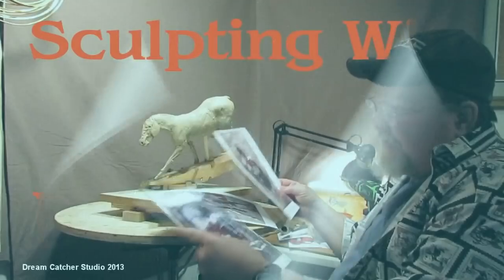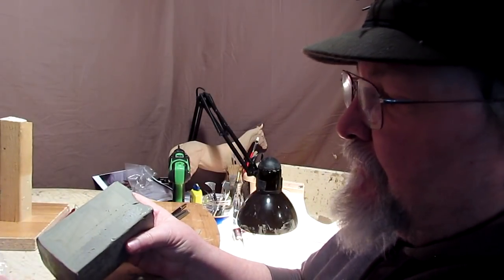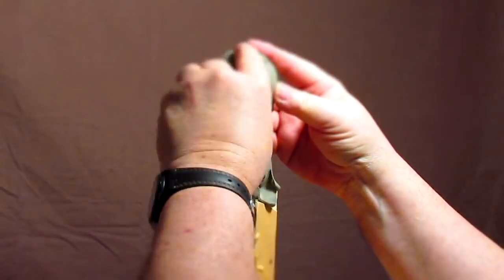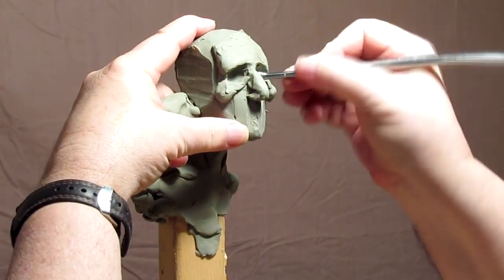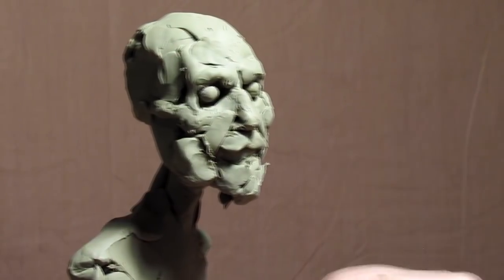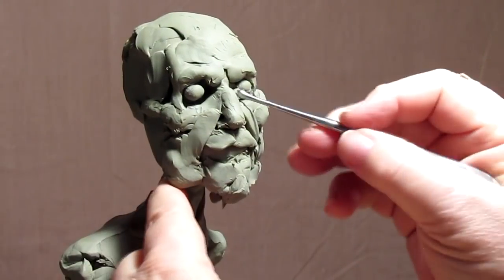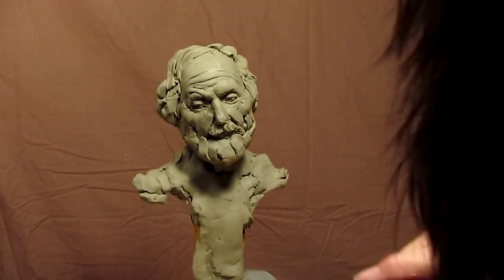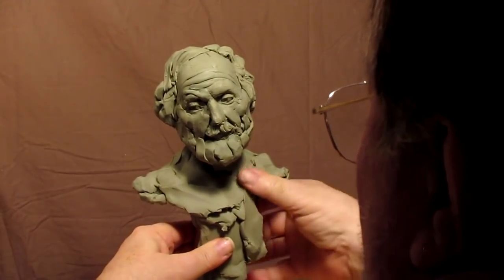Sculpture Depot and Chavant Clay - A Face Appears in Thin Air..kinda